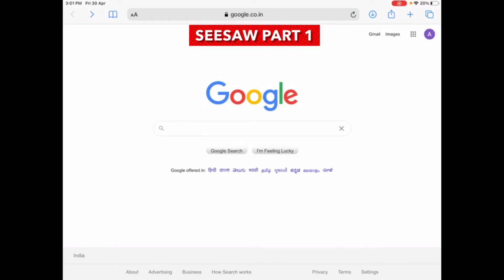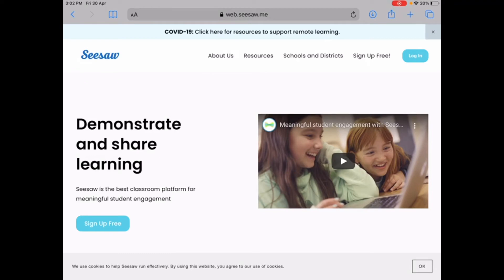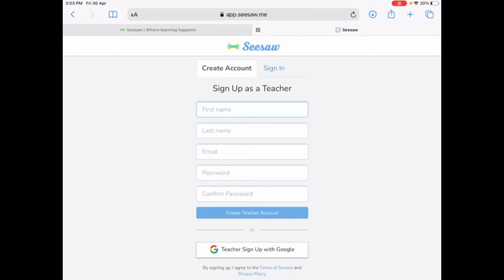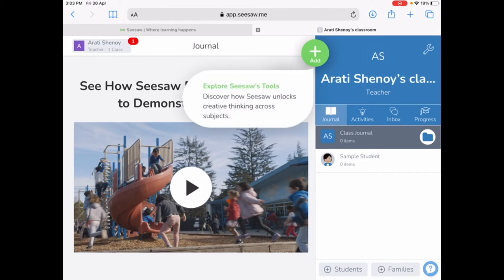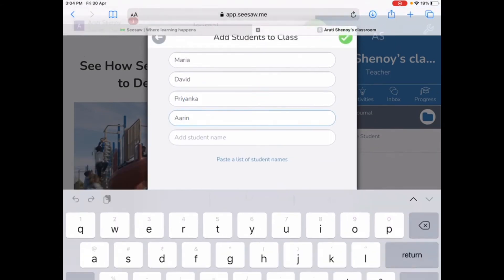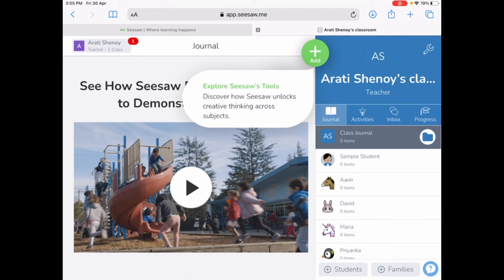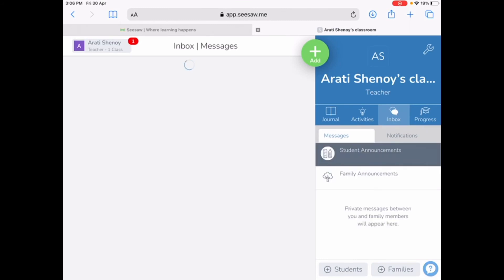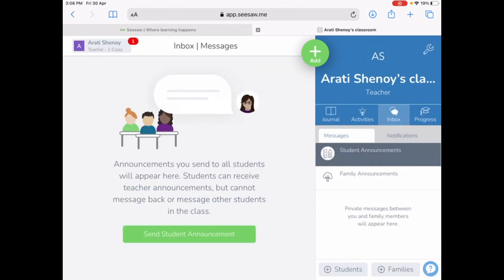WHAT IS SEESAW? | Seesaw tutorial for teachers, students and parents | Distance learning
Hello ! Today's video is all about using SEESAW for remote learning and teaching. As a teacher I LOVE seesaw. It’s user friendly and serves the purpose. Seesaw is a digital portfolio where students can post their work and you as a teacher, or parent can check them. I shall share more details this weekend in SEESAW PART 2 !